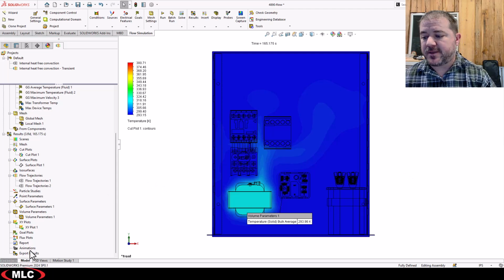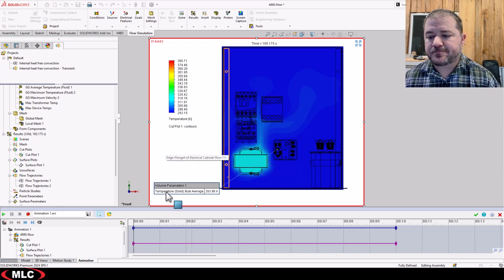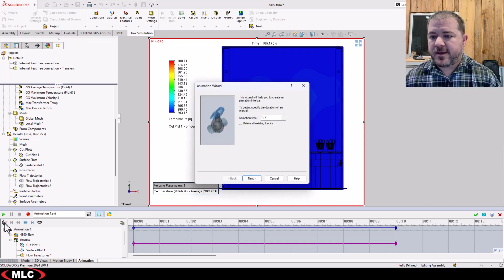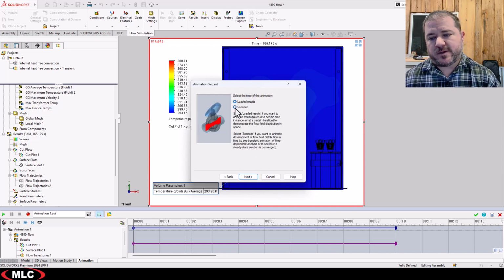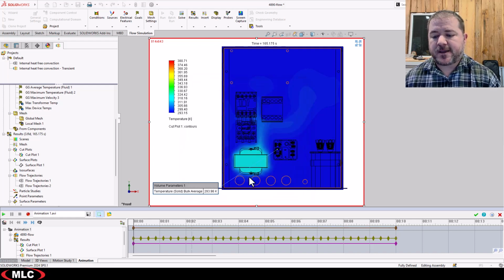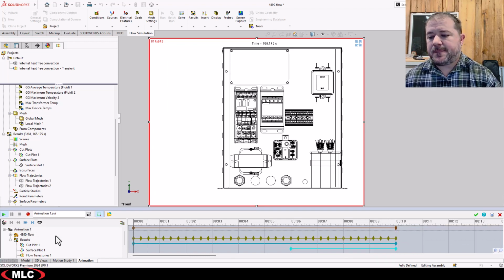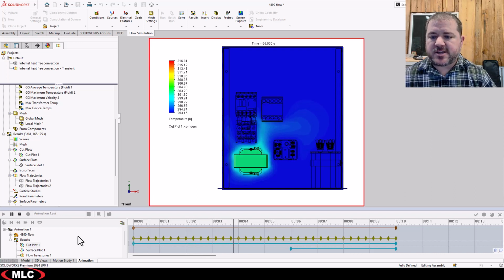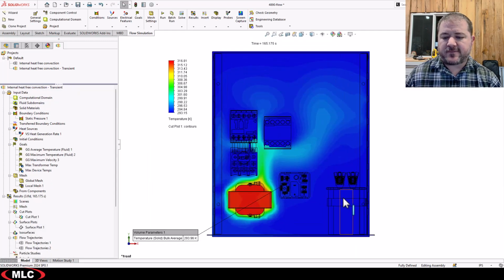Visualize Dynamic Heat & Flow Plots | SOLIDWORKS Flow Simulation CFD Transient Result Animation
Plots like cut plots, surface plots, or flow trajectories are an excellent visual representation of the conditions in a CFD study.  To create animations showing the progression of values over time, follow this video tutorial.  Set up the visualizations that are important to you.  Set the color charts for the plots carefully either with dynamic or static min/max values depending on your preference.  The animation wizard sets up the time steps on a timeline, and keyframes need to be added to turn on the plots needed for the animation.  Play the animation to view the results, or if the results are slow to generate save the animation to make playback smoother and easier to see.